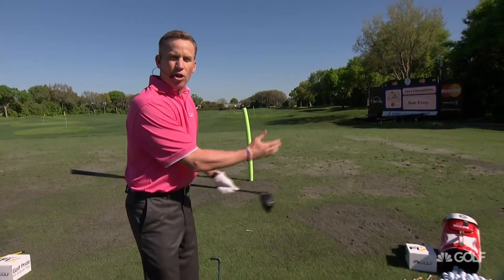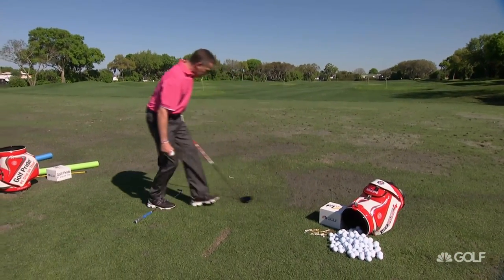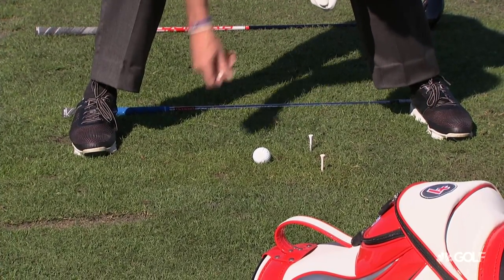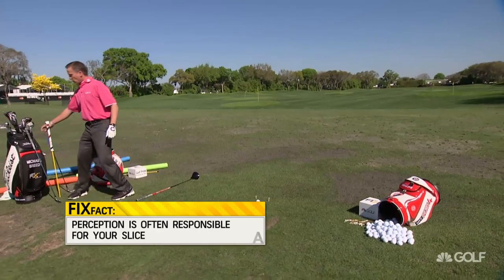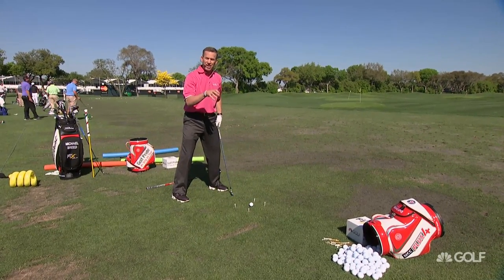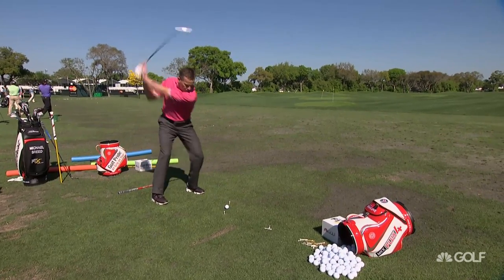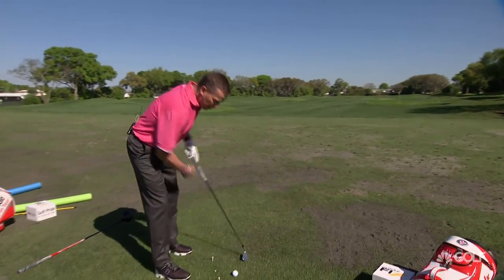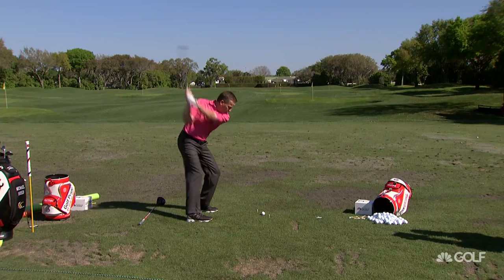Change Your Swing Path - The Golf Fix | Golf Channel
Michael Breed shares a tip to help you correct your swing path by using extra tees.